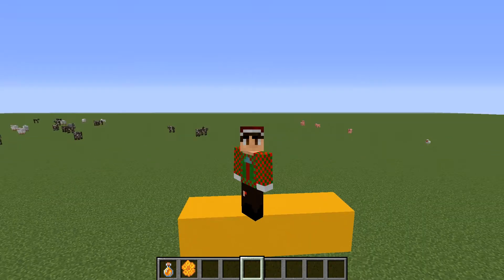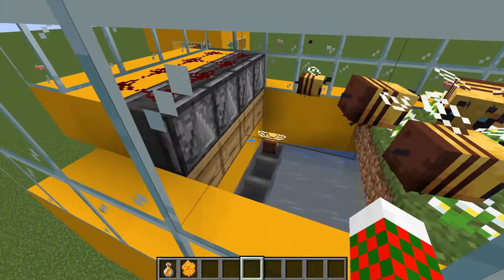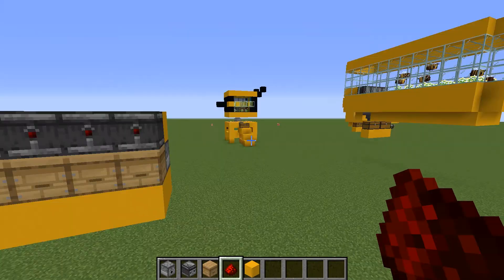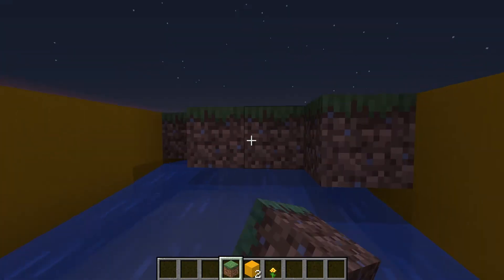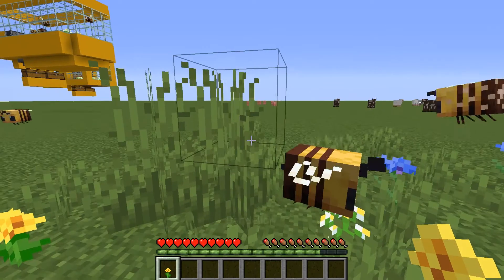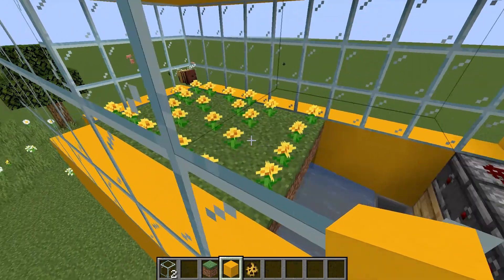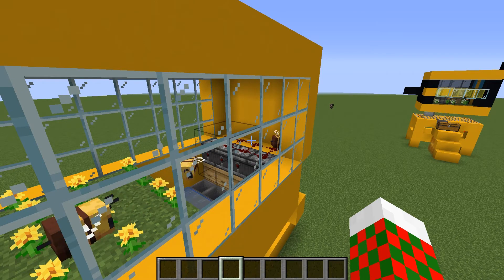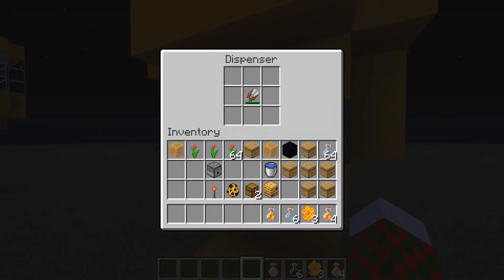How to make a automatic bee farm in Minecraft | 1.15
I showed all of you how to make an automatic bee farm. I really hope you found this video helpful and maybe try this out on your own in your own world.. If this did not work, cus it was pre-release.1, than leave a comment and ill make a new video on the change.

Hehe...